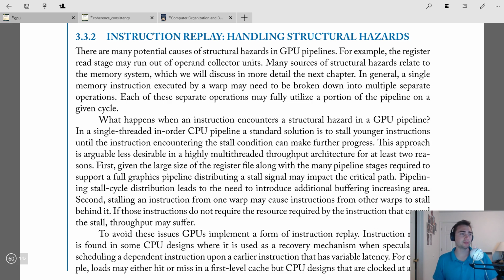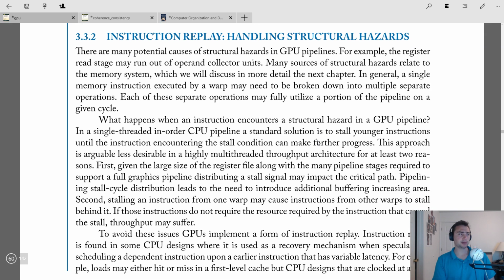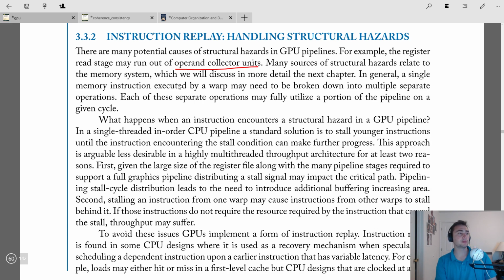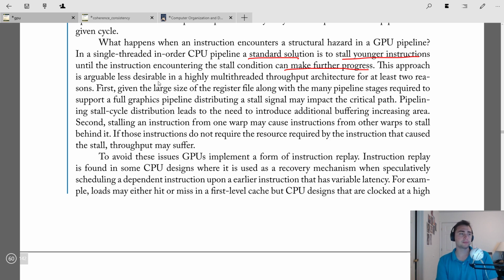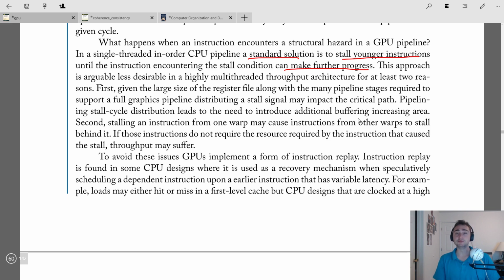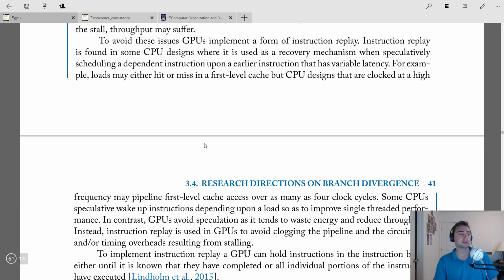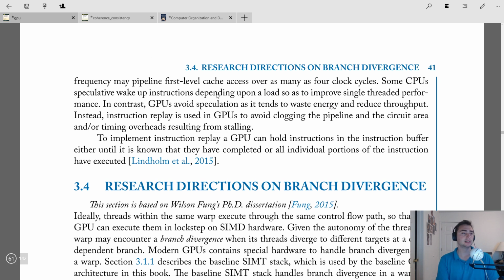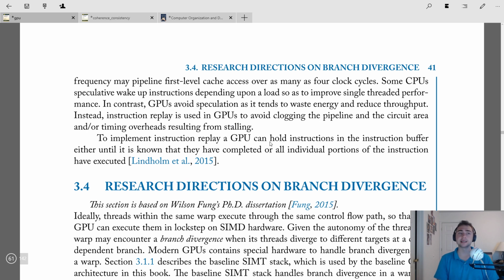Fundamentals of GPU Architecture: SIMT Core Part 5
In this video we briefly describe instruction replay for GPUs!